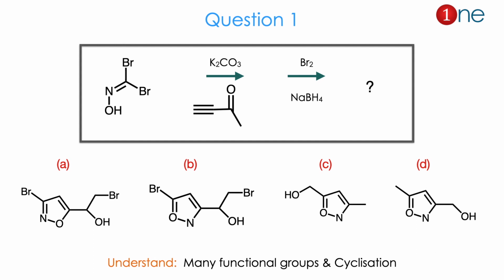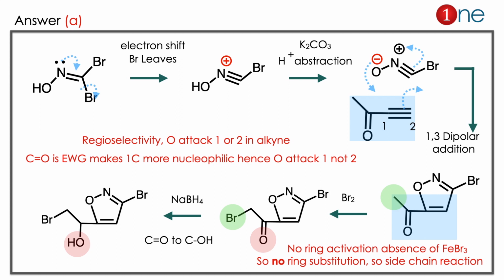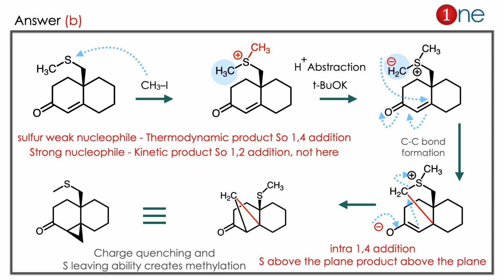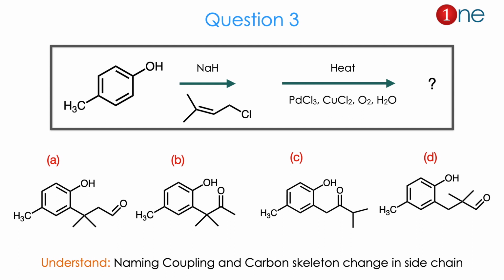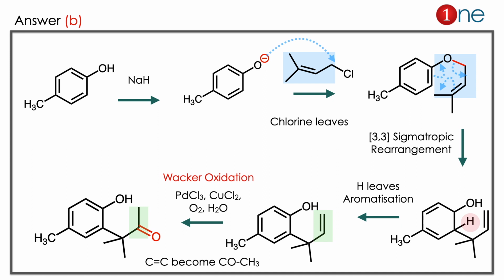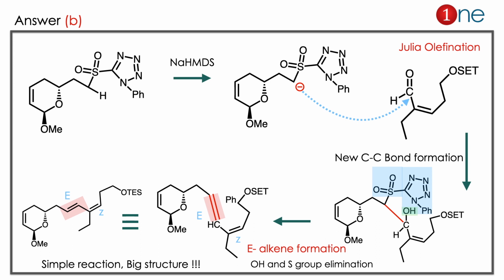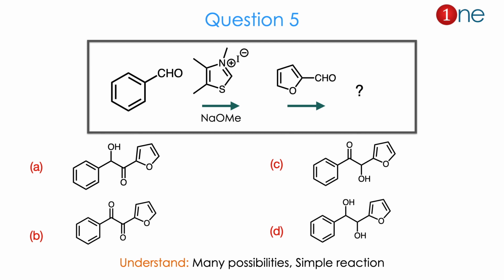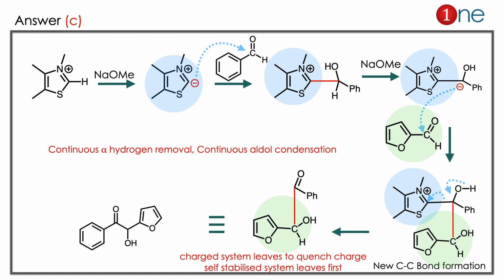100 Conversions in Organic Chemistry | Episode 61 | UGC CSIR NET GATE JAM Questions | One Chemistry